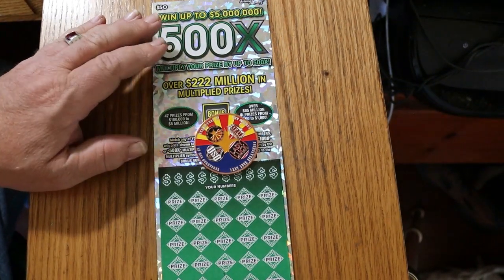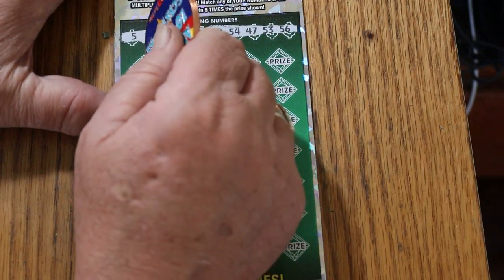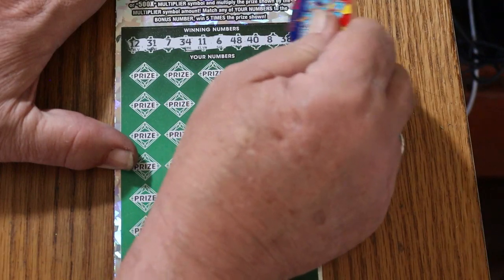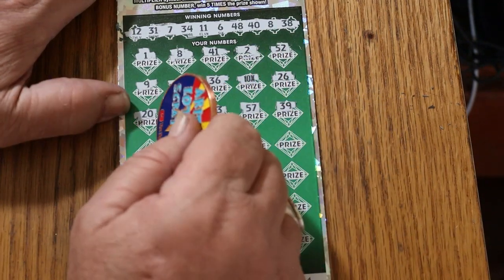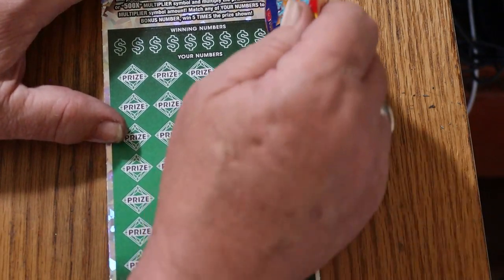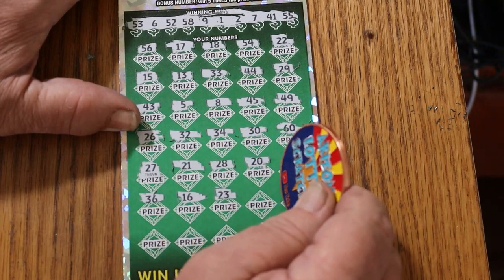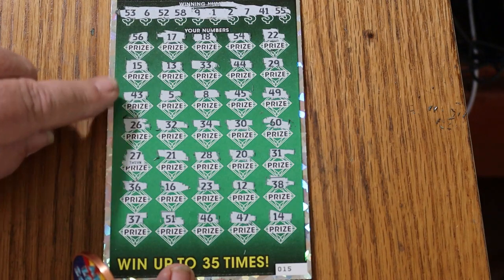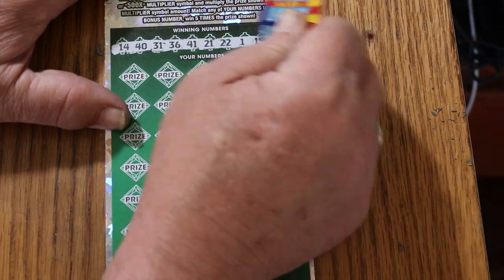PART 4 FINAL💥500X BOOK💥😎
So, how did this book do? 😃